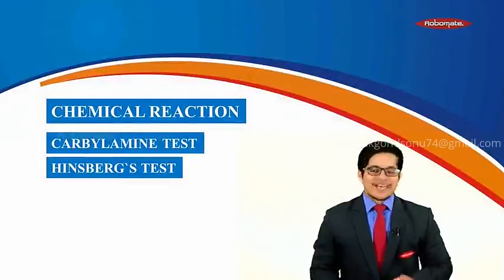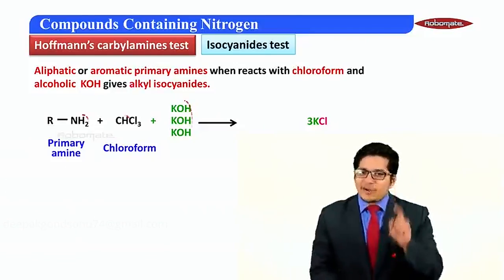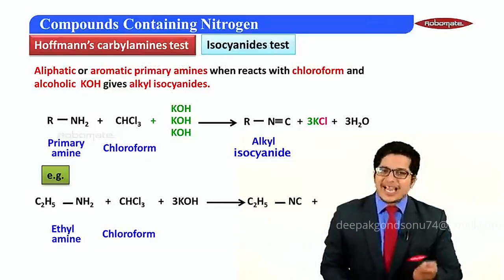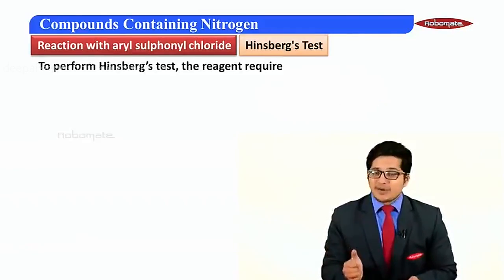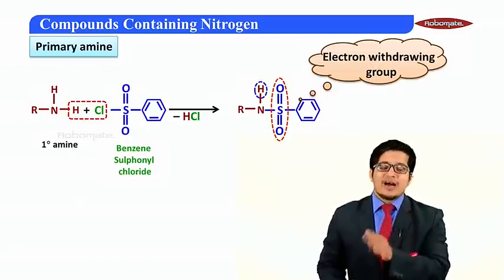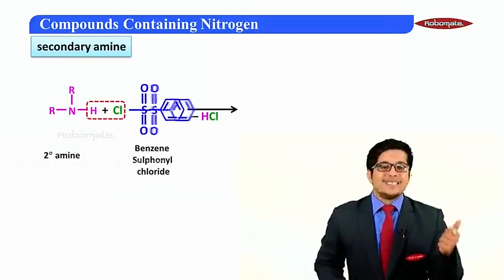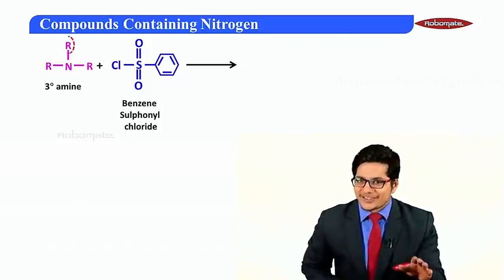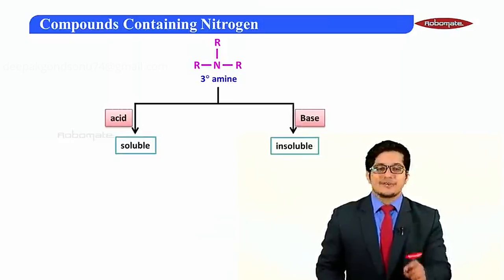CN part 26